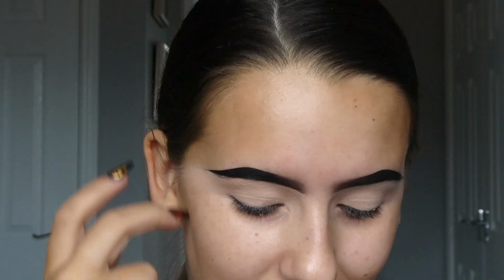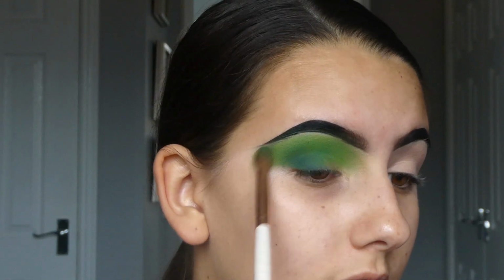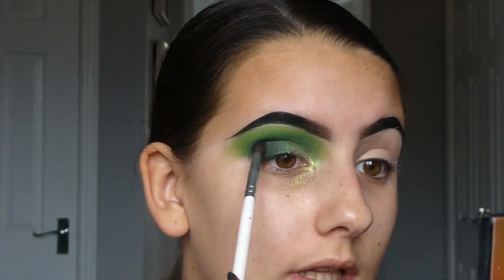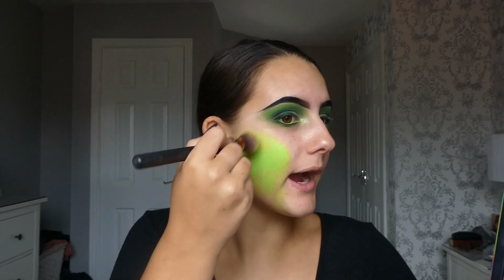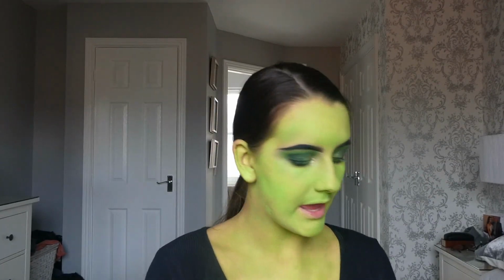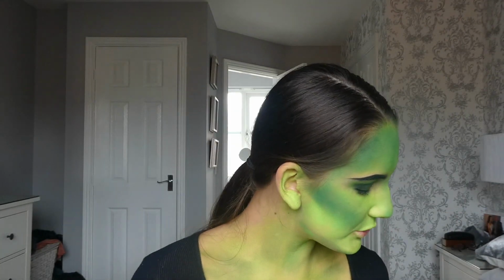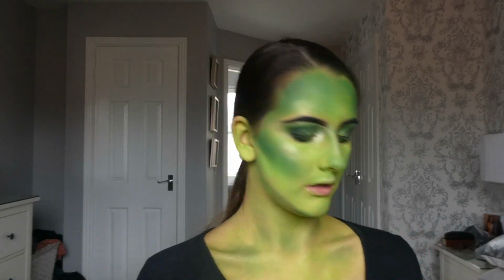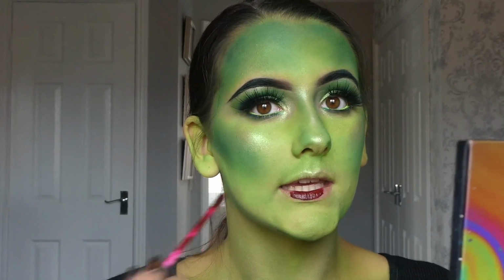WITCH TUTORIAL \\ HALLOWEEN \\ LAST HALLOWEEN TUTORIAL 2019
Hey everyonee❤️

Product list:

Ingot gel liner 77
Plouise base shade 2
Mmmmitchell palette
Peaches and cream rattlesnake pigment
stilla liquid eyeliner
Plouise and mmmmitchel acid reign paint limelight
Yezmae lashes
Kat von d everlasting liquid lipstick vampira